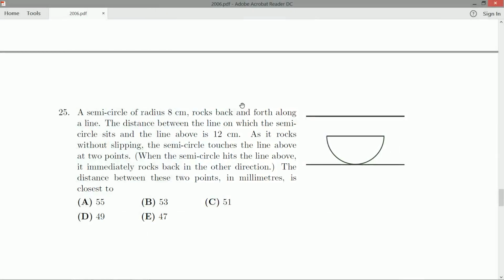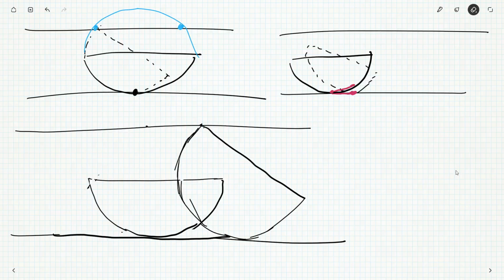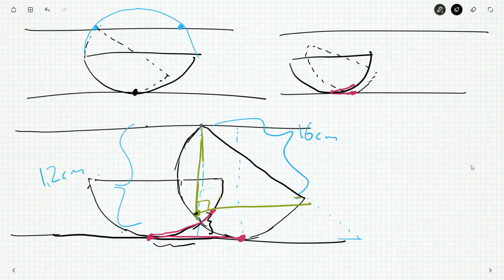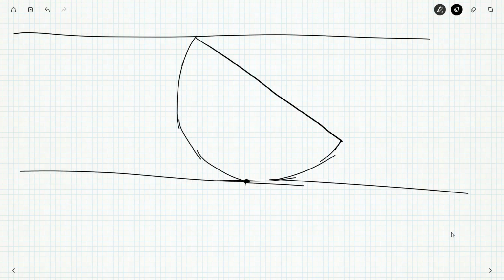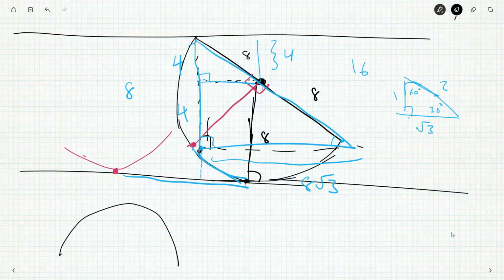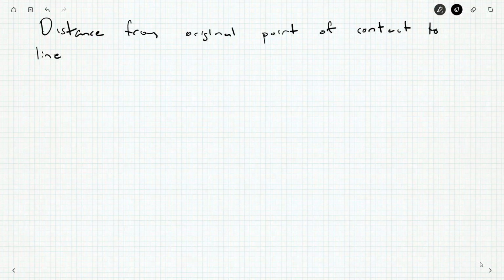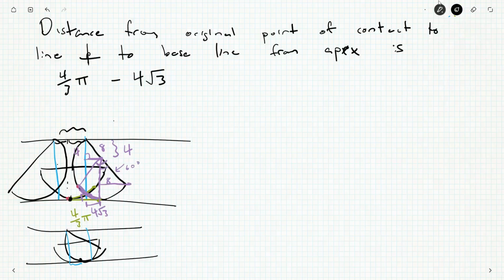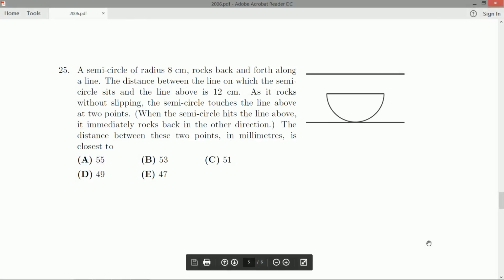Cayley 2006 25